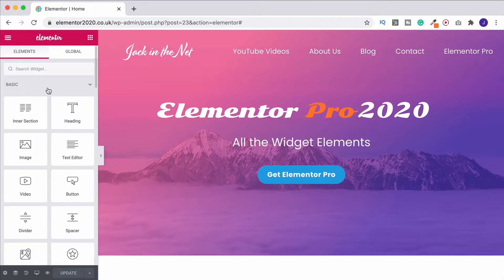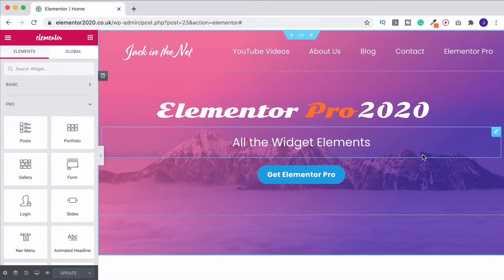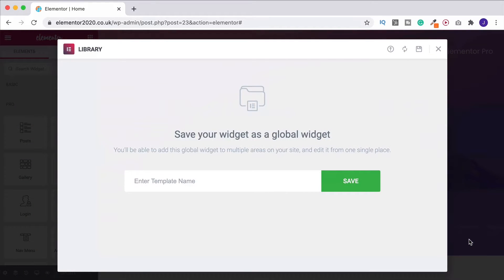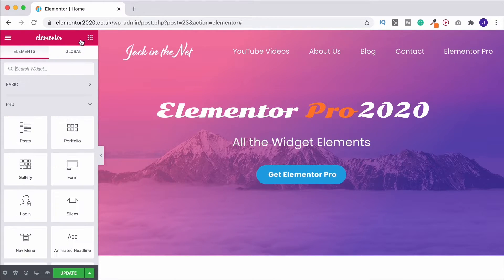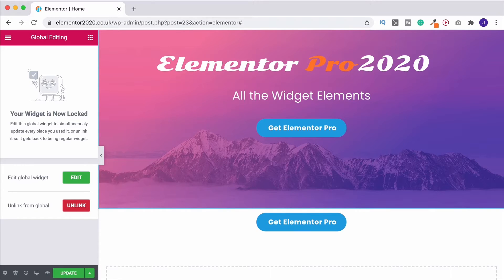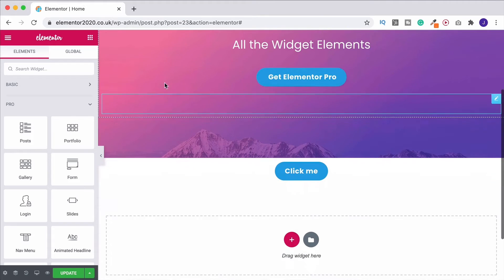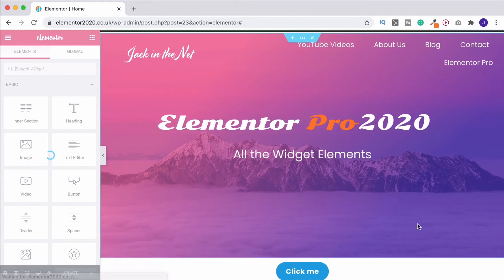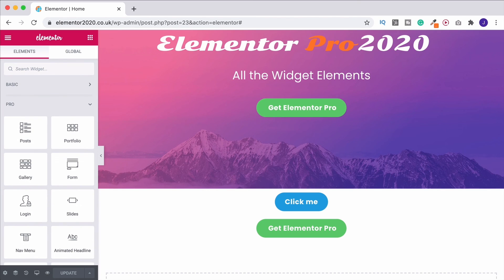Elementor Global Settings 🌐 | Elementor Pro Tutorial 2020